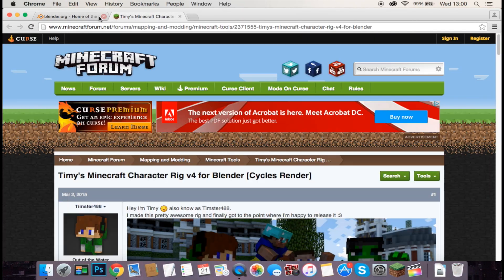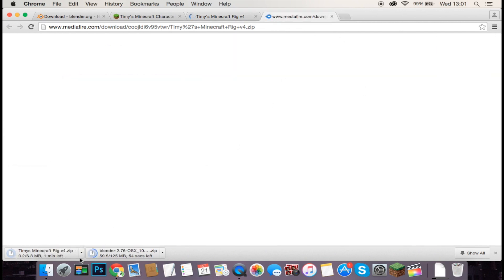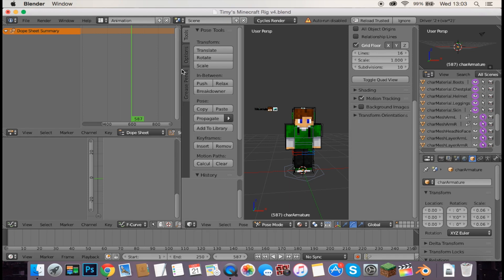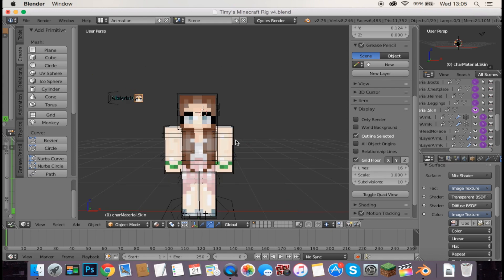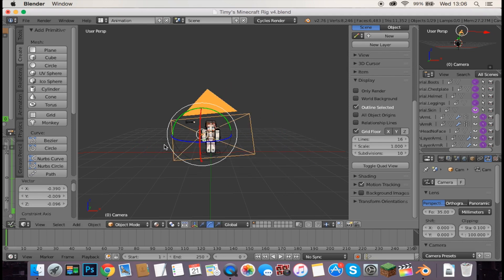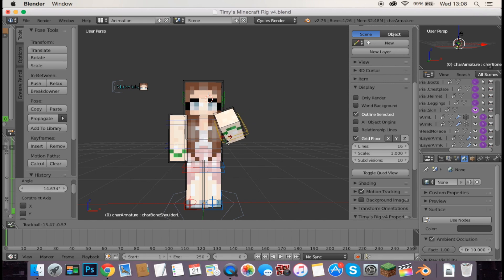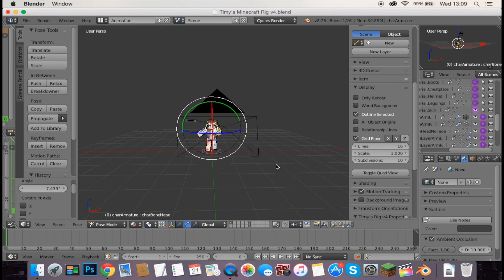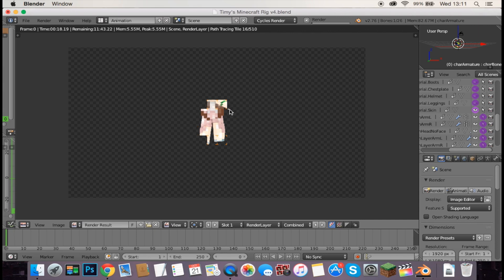EASY Blender Minecraft Renders [MAC/WINDOWS Tutorial] 2016 | Nona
Hi Fwends♡
If you liked this video make sure to give it a thumbs up because that makes me very Happy. Also if you want to you can click that Subscribe button to show your support (Only if you truly like my channel and my videos,) Make sure to also leave a comment telling me what you want to see in the future.♡
FAQ

~ Iam 15 years old.

~ My name is Nona.

What do you use to record and edit with??
~ I use Quicktime to record my screen and Final cut pro to edit my videos

~It depends if i am friends with you and i know you because i don’t like to collab with strangers. I would rather become friends first before we collab

Any music used in this video does not belong to me and I’m not trying to claim it as my own.